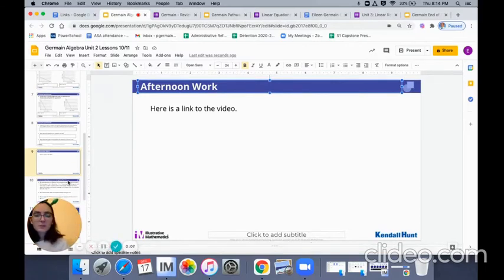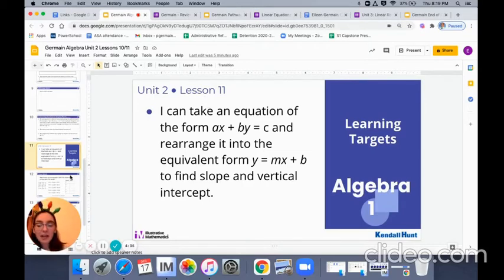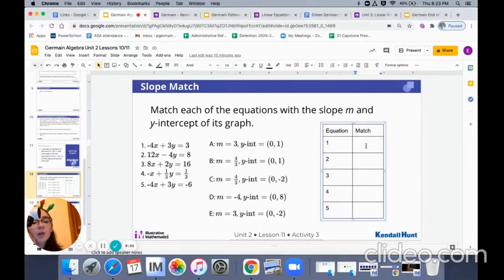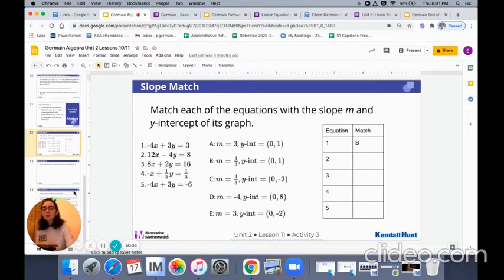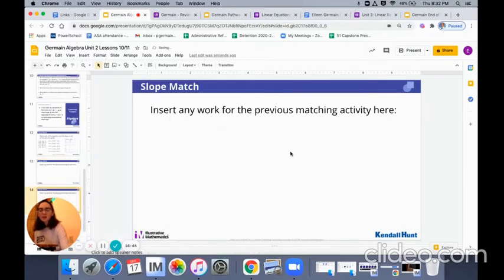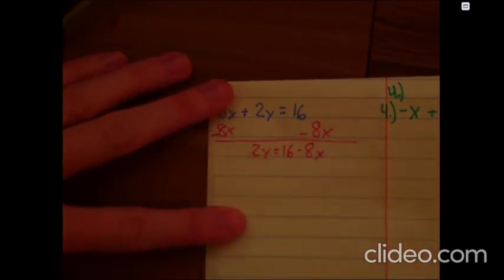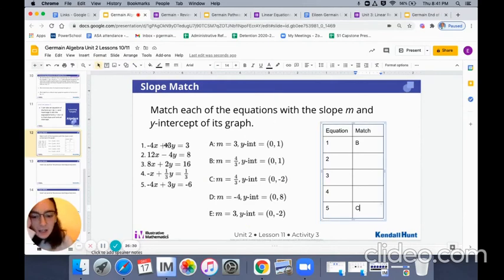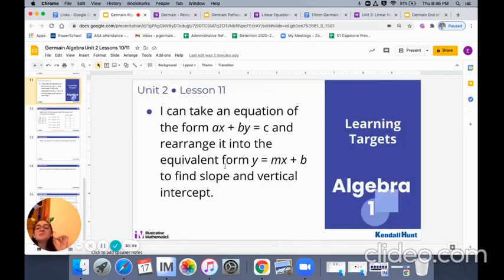Algebra Unit 2 Lesson 10+11